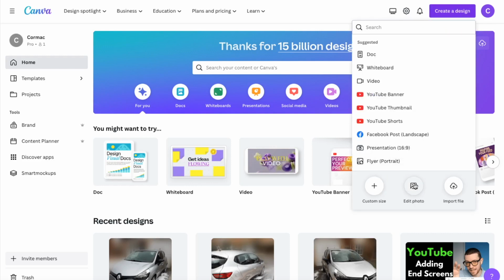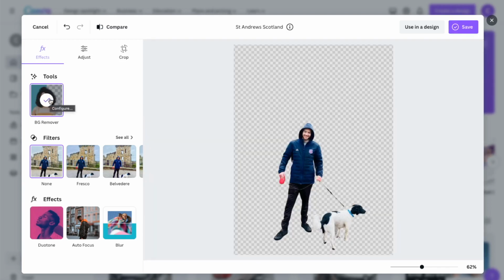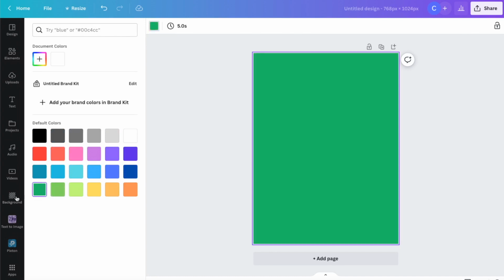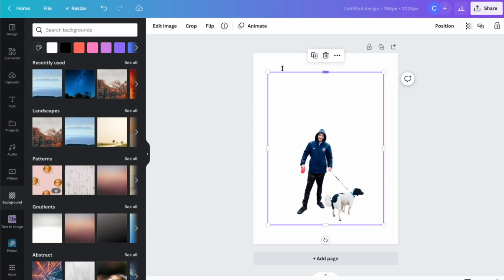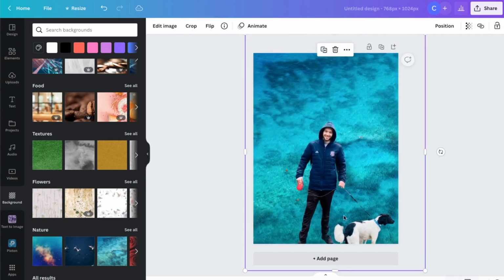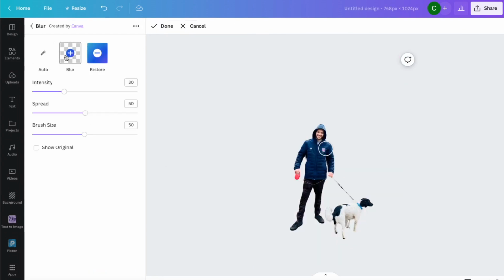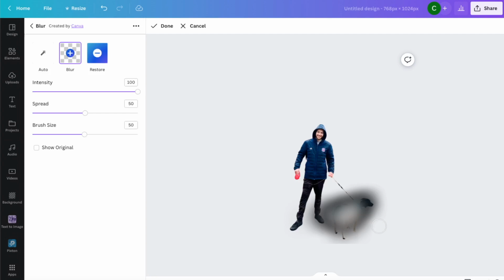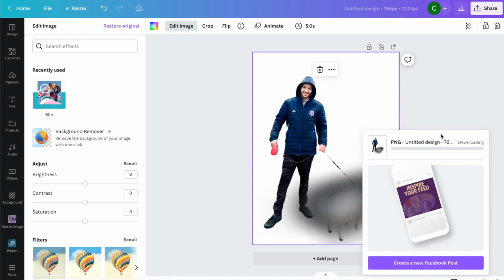How to Remove a Background from Image in Canva | How to Blur Images too